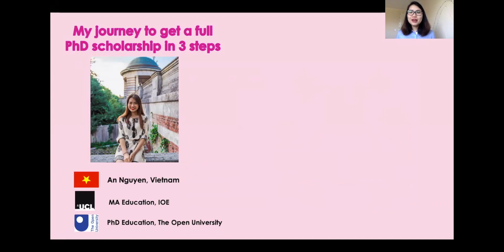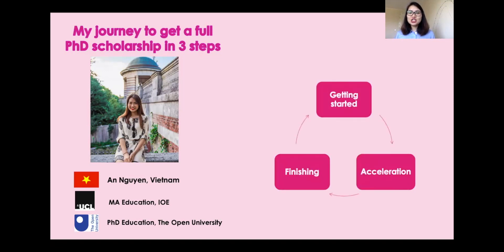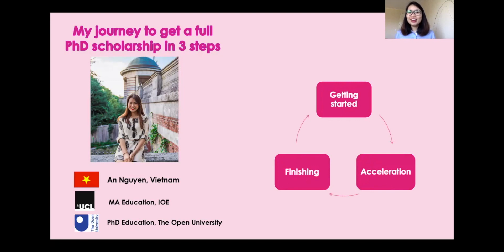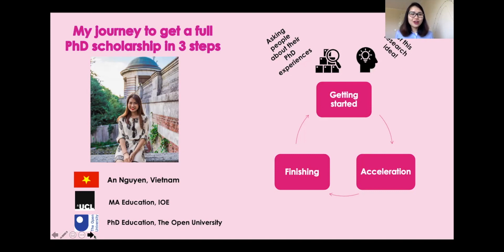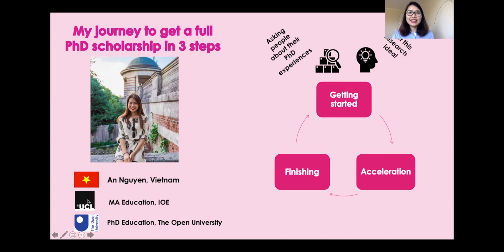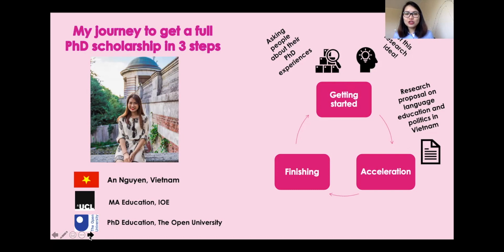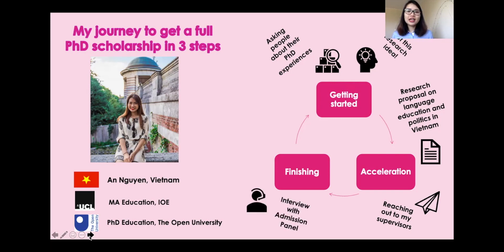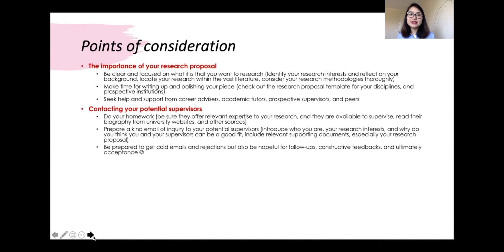[ENG] HOW TO GET FULL PHD SCHOLARSHIP IN THE UK?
Hi, friends!

In this episode, I will sit down and talk about my application process to get a full scholarship for my PhD in the UK. Also, I will share with you some of the 'insider tips' to maximise your chance of securing funding and the sources to do so.

Thanks so much for your support. It means the world to me!

Have a nice day, friends!

0:00 Introduction
00:45 General 3-step process
04:30 What to prepare for your PhD application
07:25 Insider tips for successful PhD application
15:10 Where to find PhD opportunities?
16:53 Ending